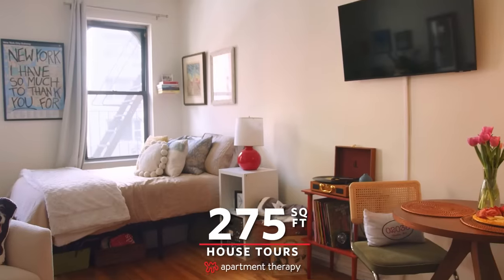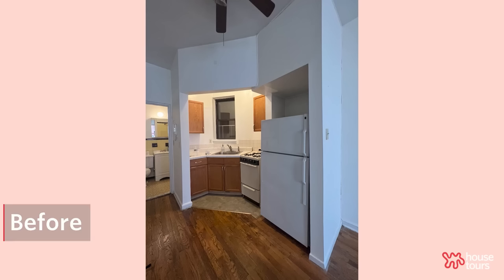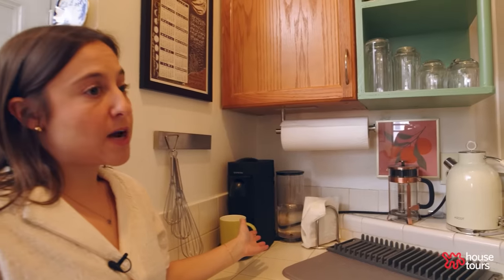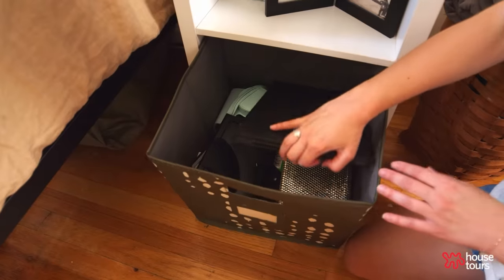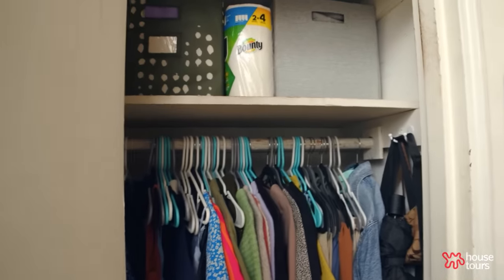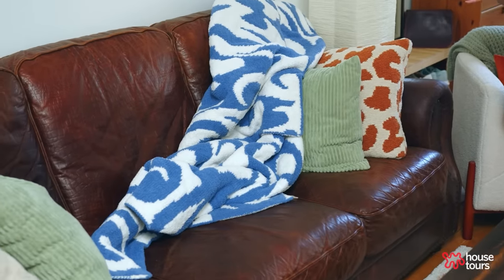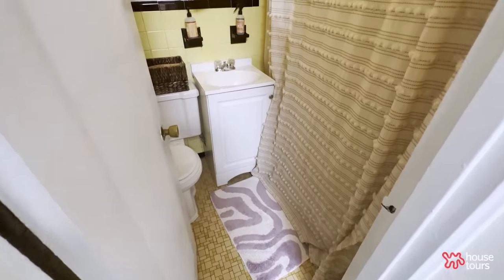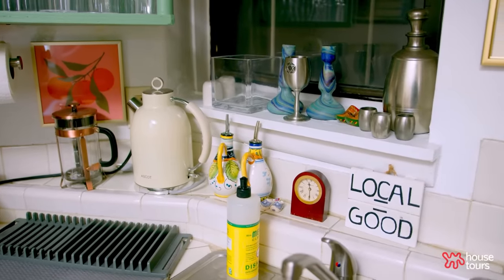House Tours: A $1800, 275 SQ FT Studio in New York City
Name: Rachael Harvey
Location: New York, New York
Size: 275 SQ FT/26 SQ METERS
Type of Home: Studio
Years Lived In: 1

“The high ceilings and natural light are what first caught my attention about this home,” begins Rachael Harvey, Assistant Membership Director for a synagogue in Manhattan. “I grew up on a busy road, so I especially love being connected to the city through my street view. I feel like I can be a part of the action, but within my own space. I want my apartment to not only share my story, but invite anyone who walks in to become a part of it,” she describes of the 275-square-foot Upper East Side studio apartment she’s been renting.

CHAPTERS
0:00 - Intro
0:19 - Studio layout
1:08 - Tiny Kitchen
3:15 - Storage Solutions
5:25 - Most Indulgent Purchase
6:04 - Best Find
6:31 - Gallery Wall and Hosting
7:36 - Bathroom
7:55 - Home